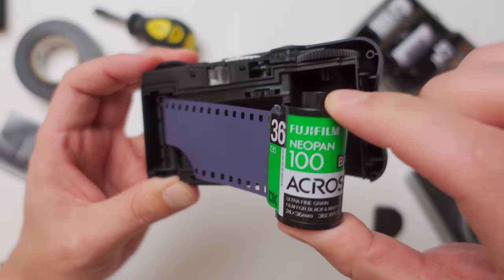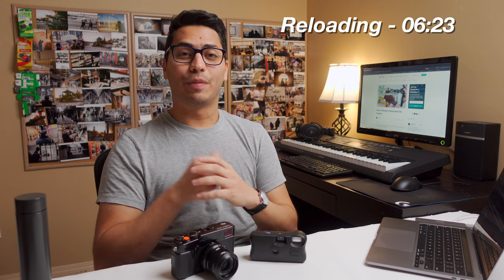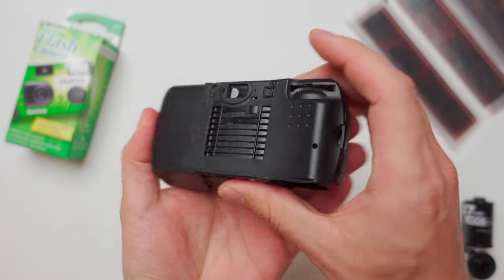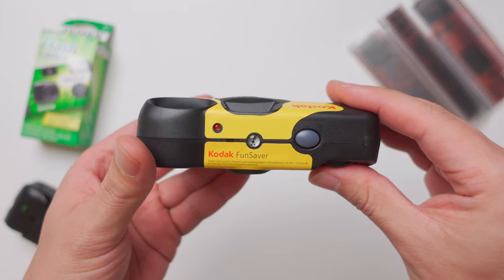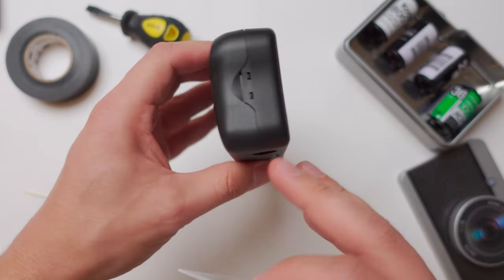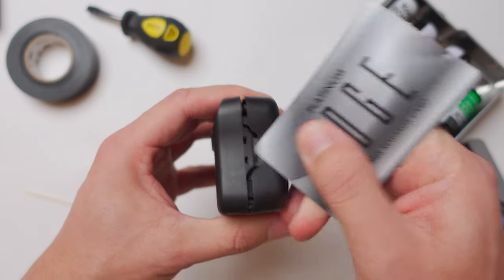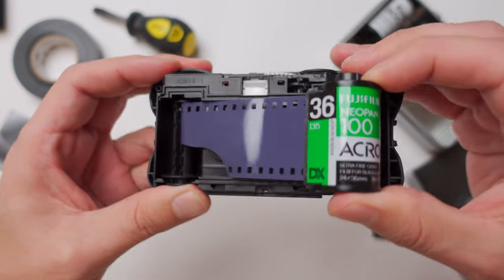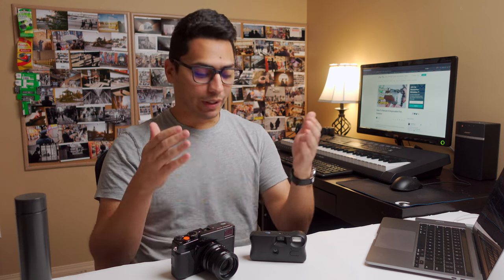Ultimate Disposable Camera Guide - Which to Buy? How To Reload?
In this week's video, I'm answering some of your questions and condensing all the information from previous videos more clearly. A guide with all the useful information regarding disposable cameras, including a faster way to reload this camera as well.

Stamps:
00:00 - Intro
00:20 - Hi!
01:29 - Disposable Camera Summary & Features
02:28 - Choosing The Correct Disposable Camera
04:08 - Why Use A Disposable Camera?
05:38 - Tools Needed For The Reloading Process
06:23 - Faster Method To Reload Them
09:51 - Conclusion